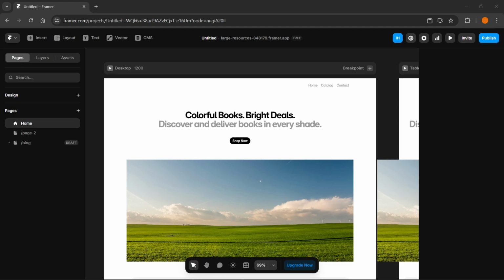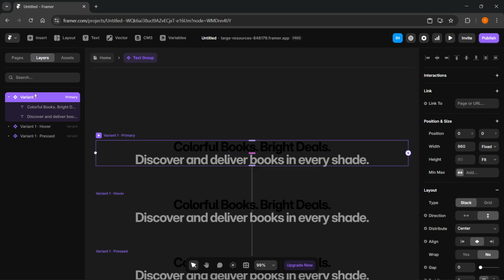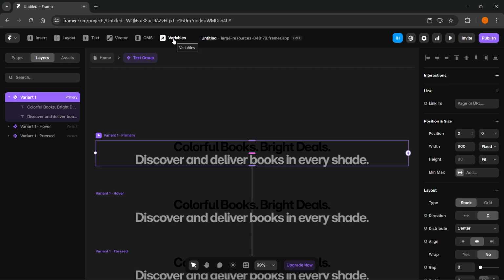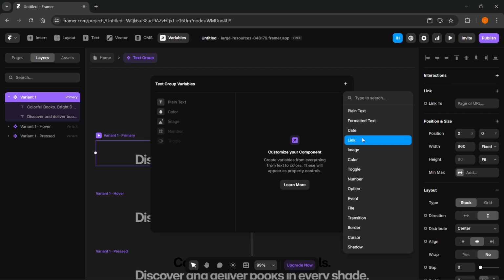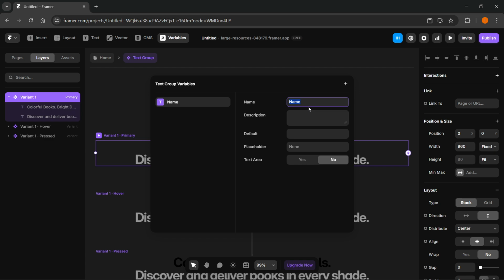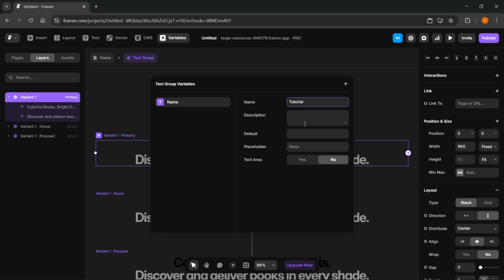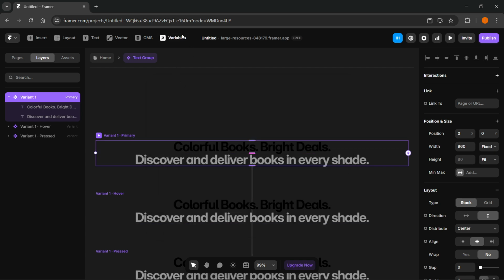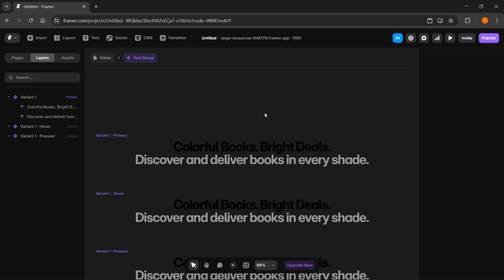How To CREATE VARIABLE In Framer (QUICK & EASY) 2026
In this video, I’ll show you how to create a variable in Framer. This is a full step-by-step guide on how to set up and use variables to control interactions and animations in your Framer projects in 2026. If you’ve been trying to manage dynamic content or learn how to create variables in Framer, this is the video you need to watch!